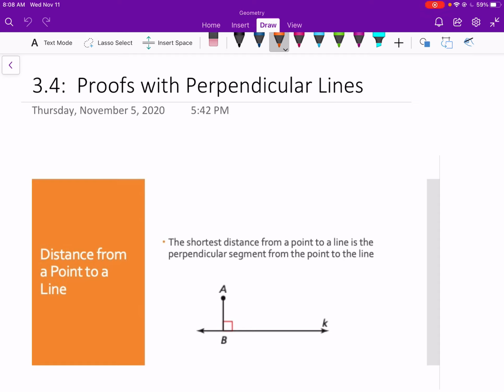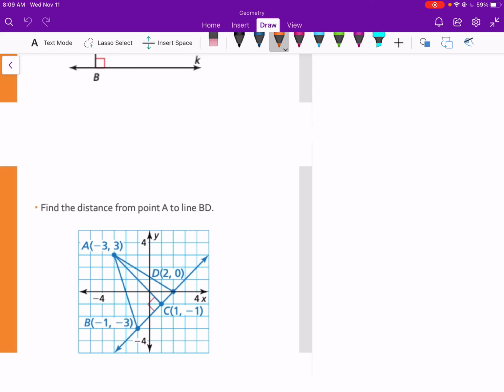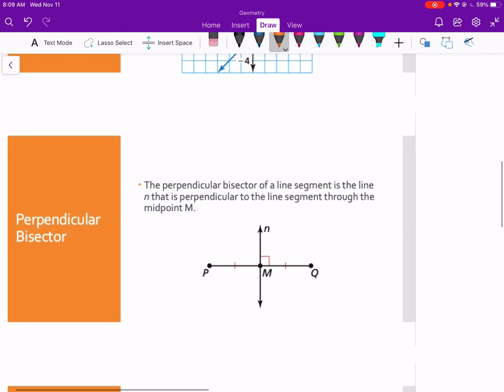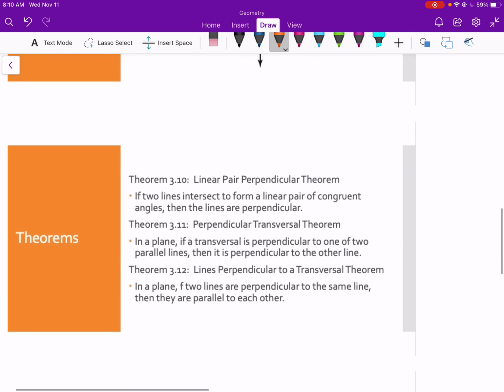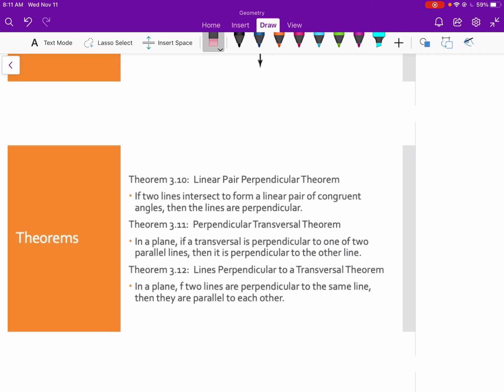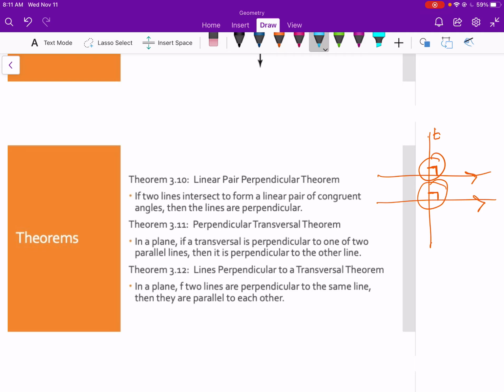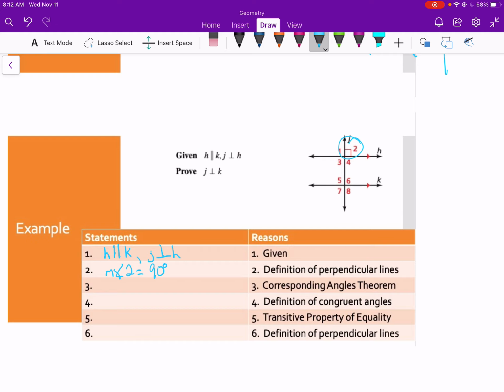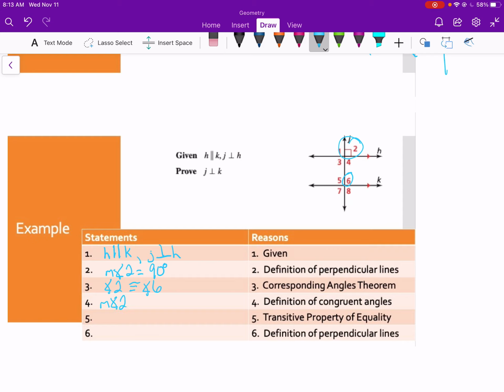3.4: Proofs with Perpendicular Lines